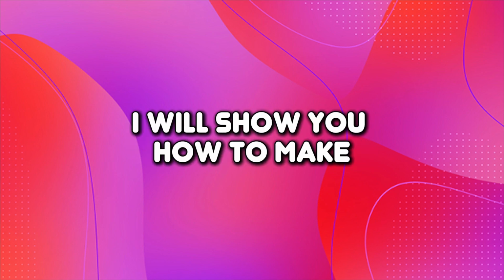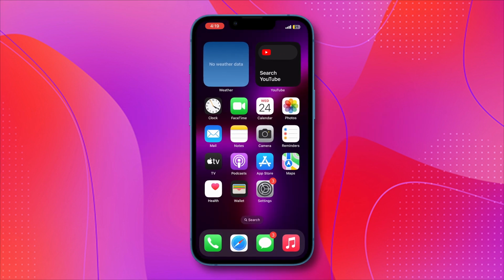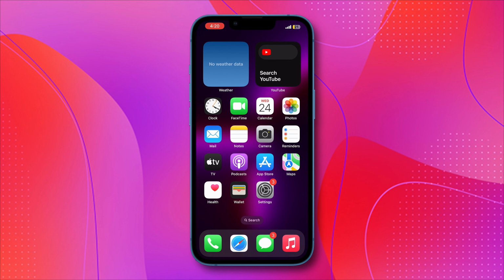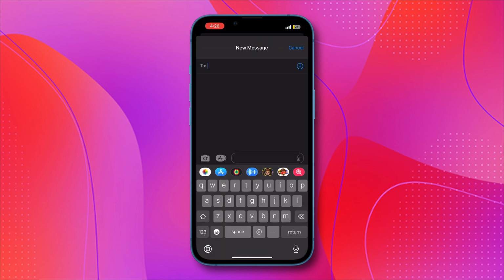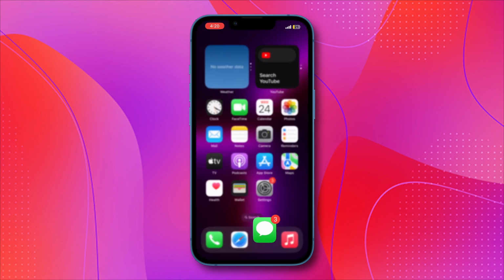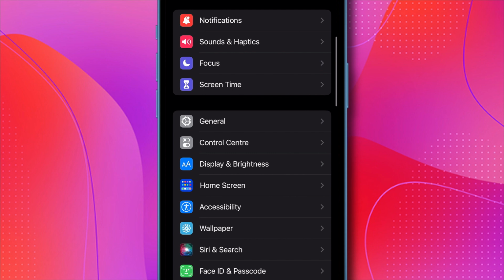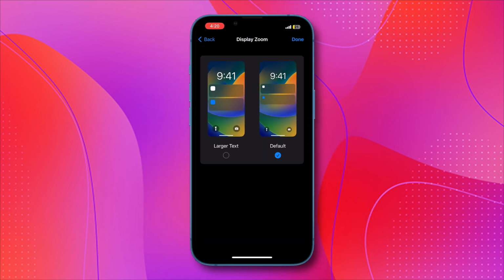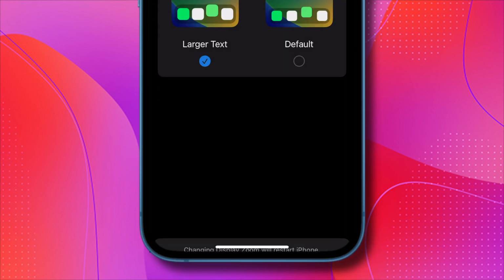How To Make Keyboard On iPhone Bigger | Change iPhone Keyboard Size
Want a bigger keyboard on your iPhone for easier typing? Follow this simple guide to change your iPhone keyboard size!